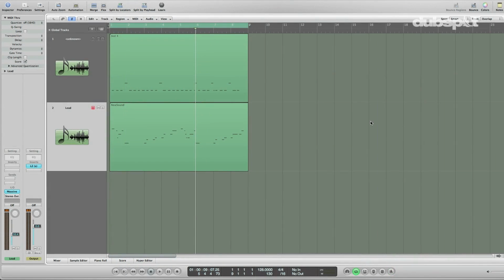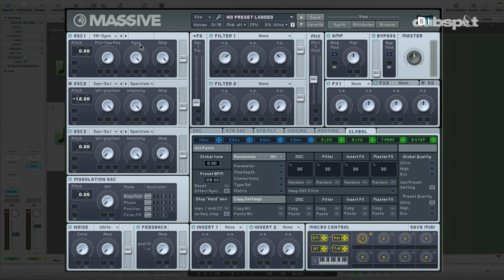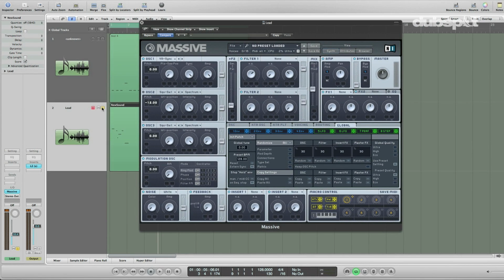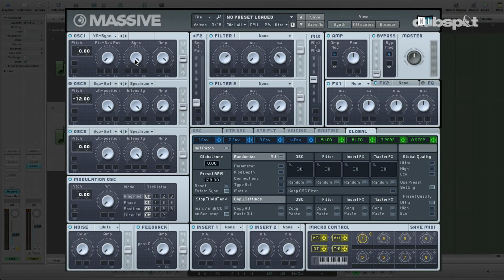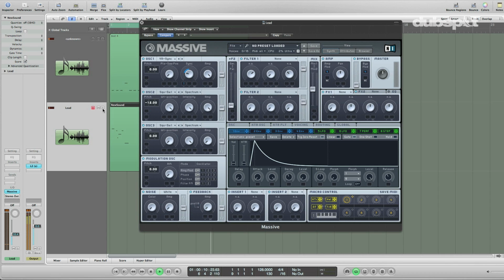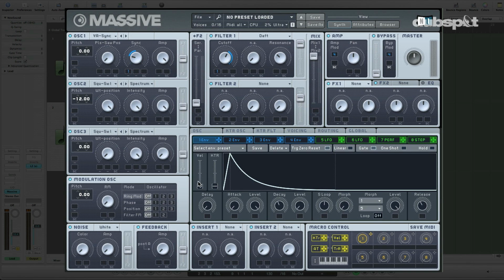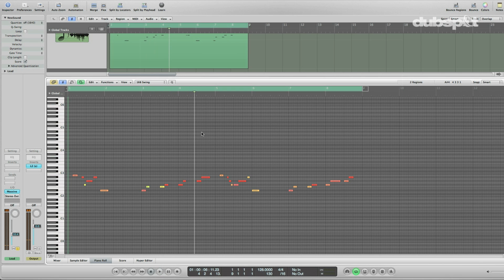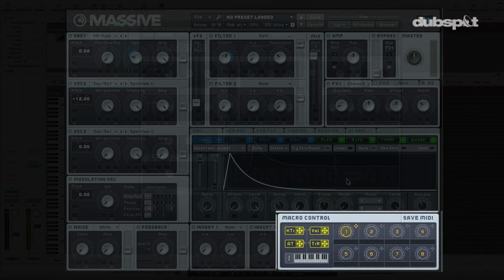Sound Design Tutorial: Creating Synth Leads Using 'Sync Modulation' in Native Instruments Massive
In this tutorial, electronic music producer and Dubspot Sound Design instructor Evan Sutton (a.k.a. Astrolith) shows you how to create synth lead sounds using 'sync modulation' technique in Native Instruments' Massive.

Vine: @Dubspot